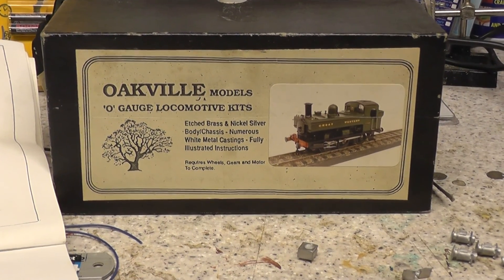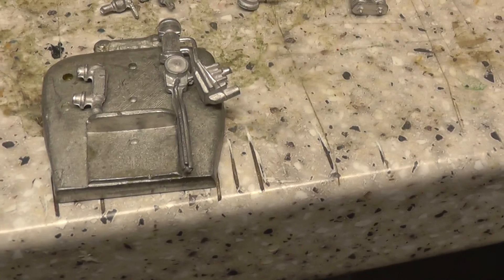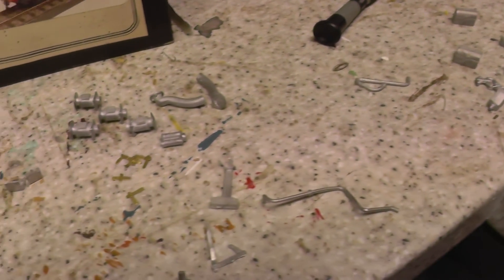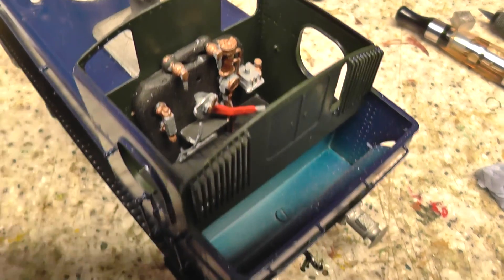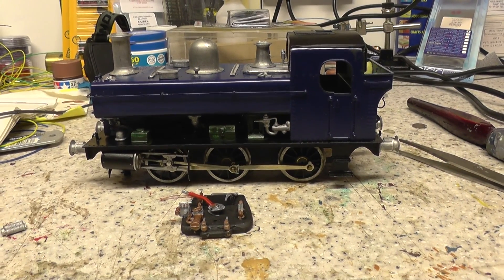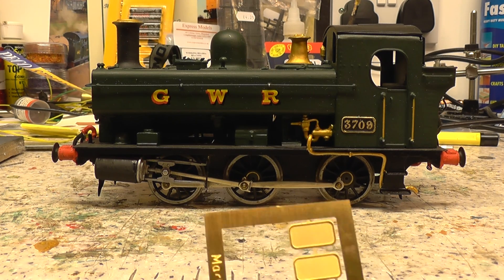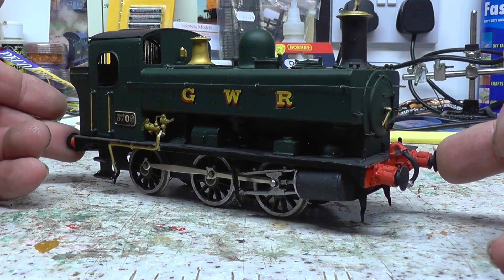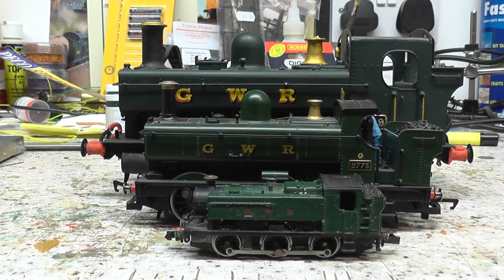O guage kit built pannier tank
kit built pannier tank by oakville in o guage showing the finishing touches and the final assembly and painting